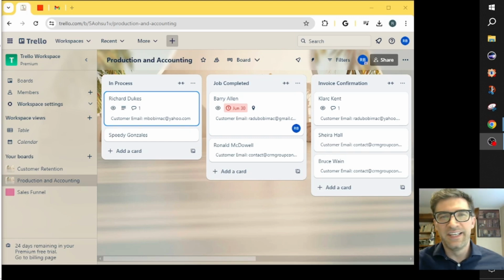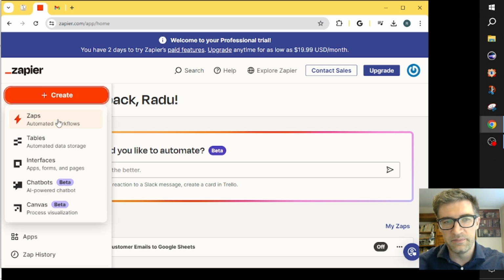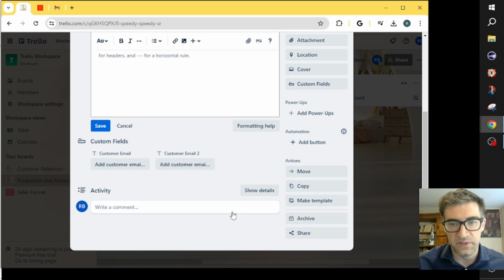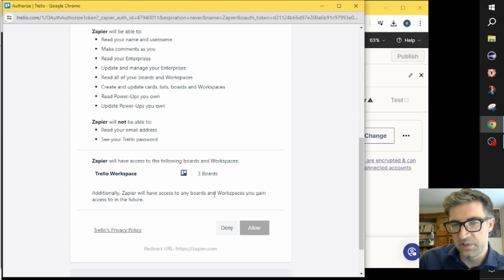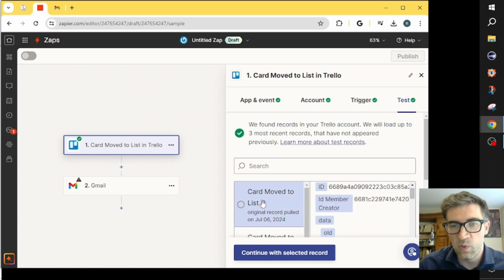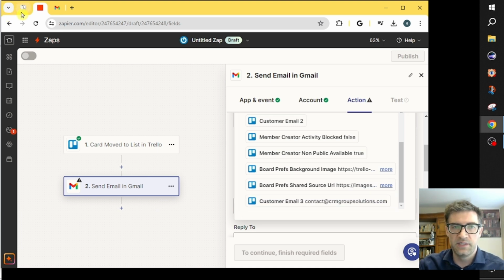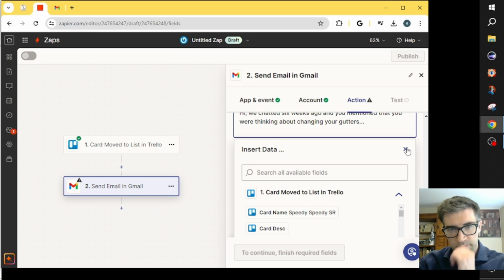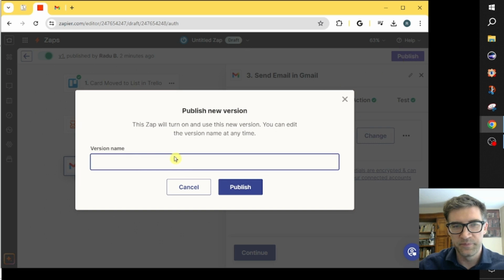Automate Follow Up Emails with Trello and Zapier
They have helped most of my small business customers realize a 6-9% increase in profit.
Prerequisities: Basic Understanding of Trello, and paid accounts of both Trello and Zapier

Video Chapters
0:00 - Introduction
0:42 - Prerequisites
0:58 - Enabling Zapier on Trello AKA Zapier Power Ups
1:29 - Connecting Gmail and Trello in Zapier
2:07 - Triggers in Zapier and Adding a test Card
4:11 - Mapping or Pitfalls to avoid when testing cards
8:29 - Completing other Fields From, Subject and Body
9:53 - Publishing the Zap and See if an email was sent
10:17 - Adding a six week delay